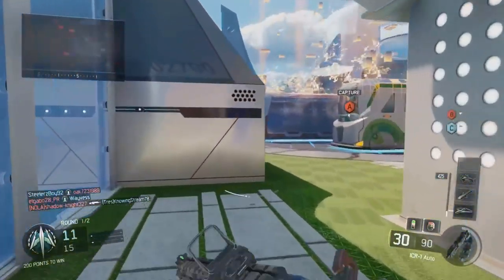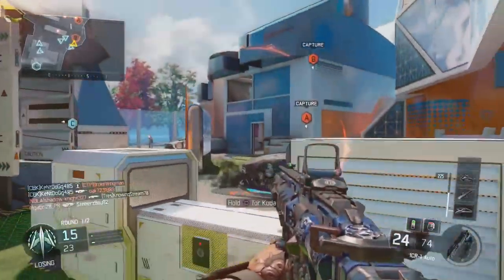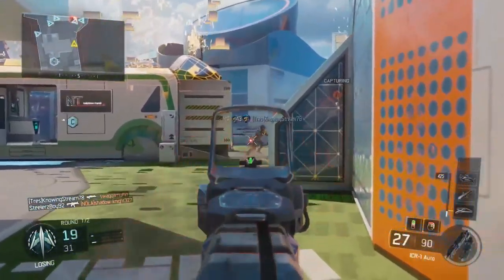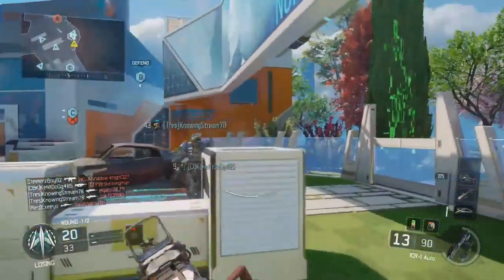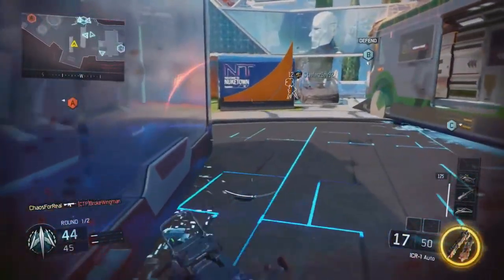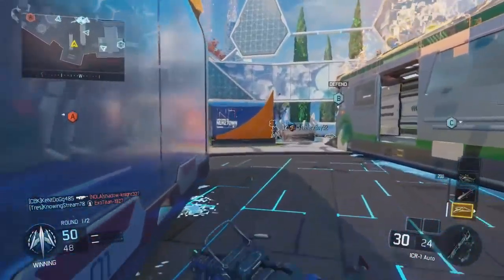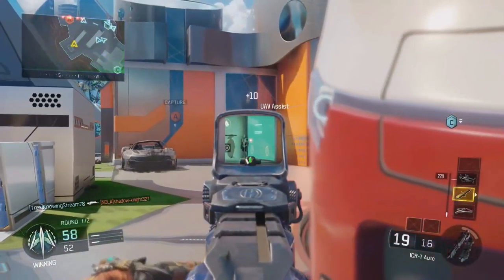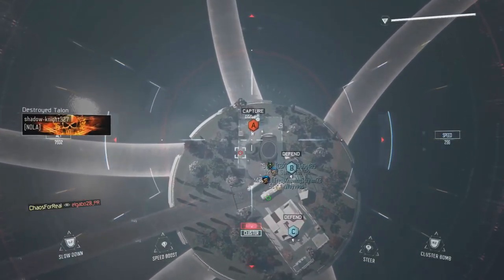THE NEW ACR! - Black Ops 3 Blast From The Past Assault Rifle (BO3 Best Guns) | Chaos